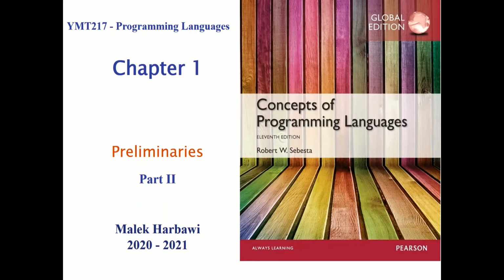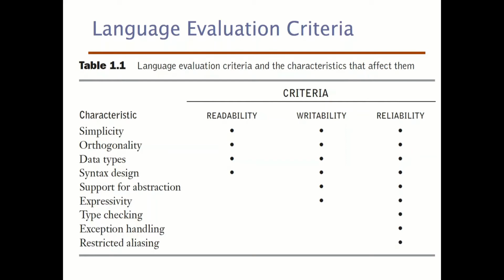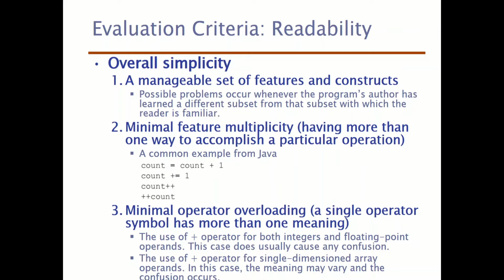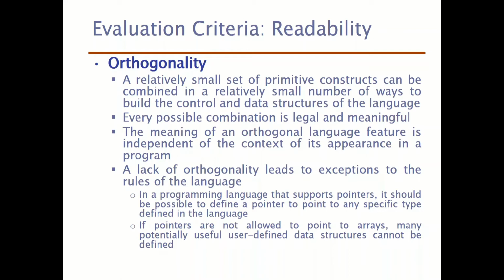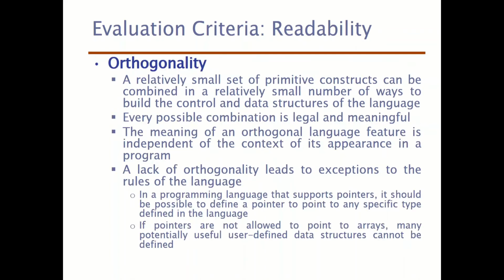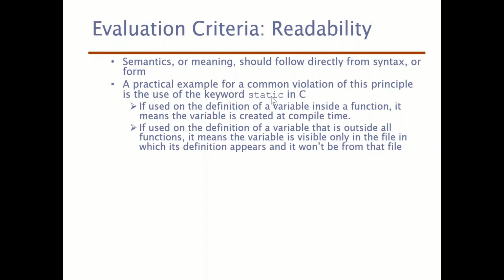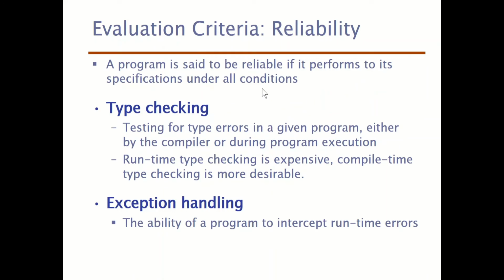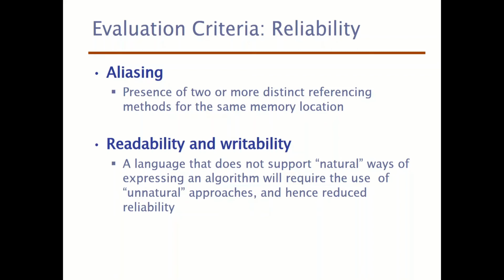YMT217 Programming Languages CH01 P2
Language Evaluation Criteria